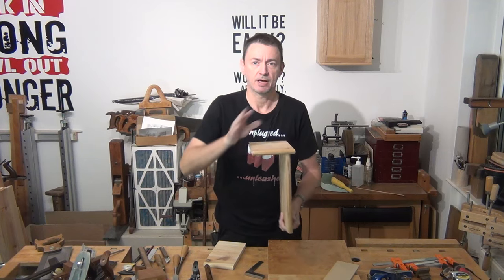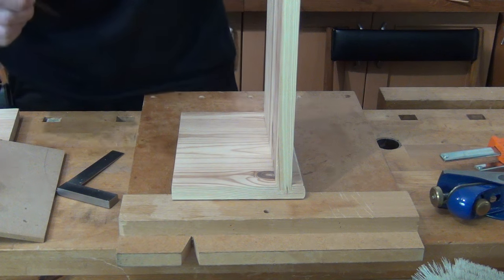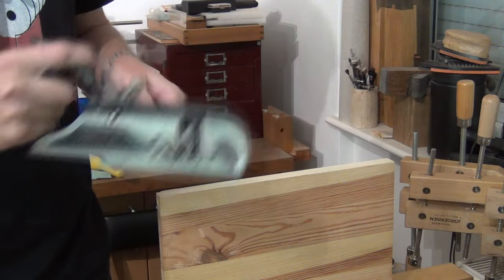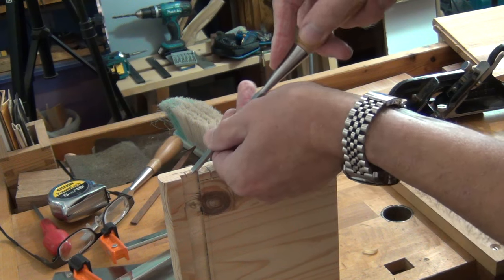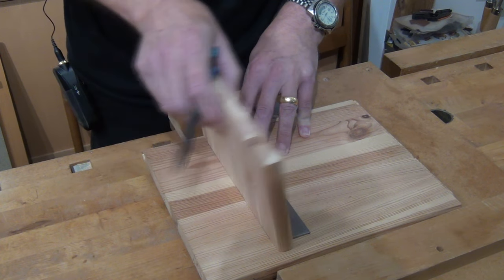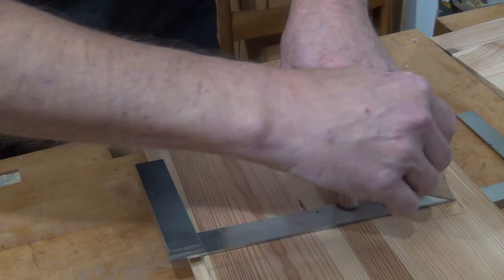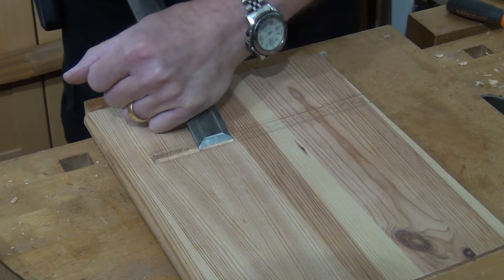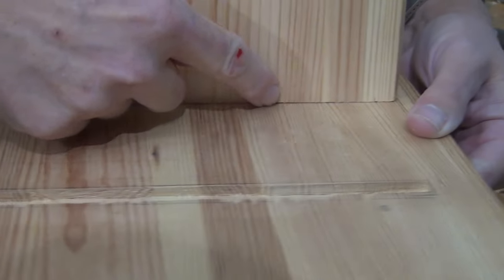Dovetailed Housing Joints 2 Stopped Dovetailed Housings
Learn how to prepare two more stopped dovetailed housings, ideal for bookcase and carcass construction.

Cheers, Mitch